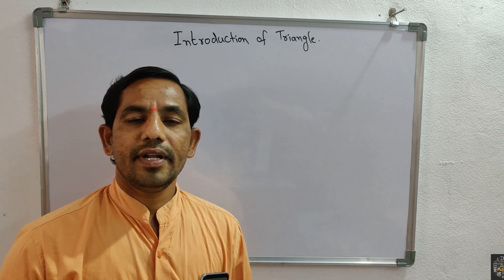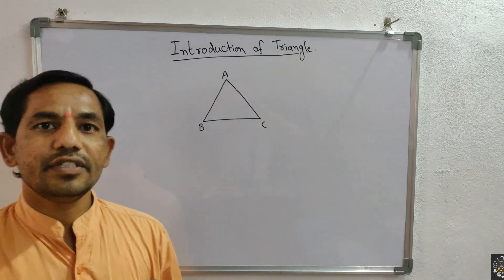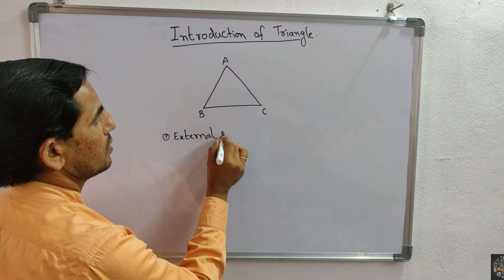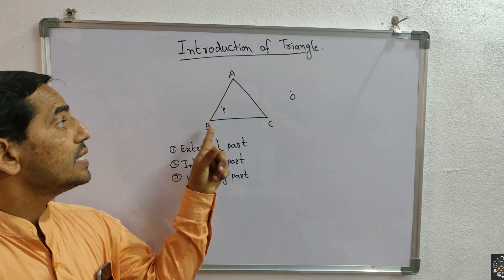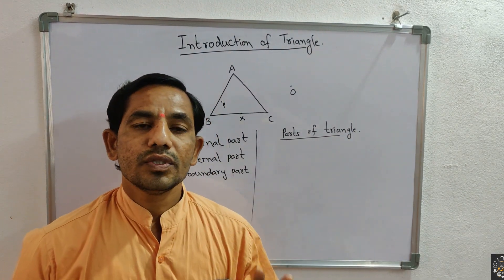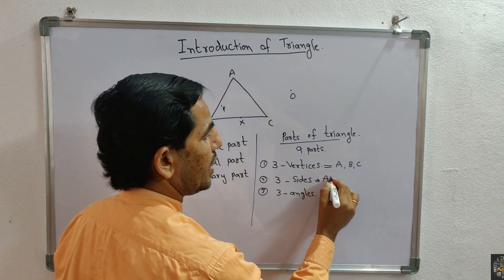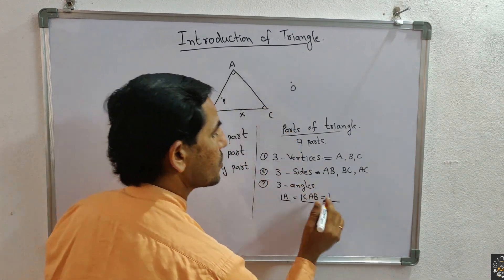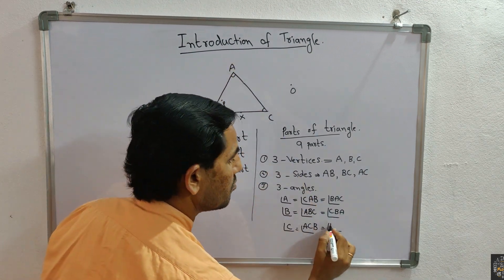INTRODUCTION TO TRIANGLE || KARI RAVI || TEACHINGS OF RAVI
HI GUYS,
THIS IS KARI RAVI TODAY I HAVE EXPLAINED ABOUT THE INTRODUCTION OF TRIANGLES IN THIS VIDEO, WHICH IS CHAPTER 6 OF CBSE CLASS 10 AND IT IS CHAPTER 8 OF TELANGANA STATE BOOK.

FOR ANY QUESTIONS ASK US ON :-